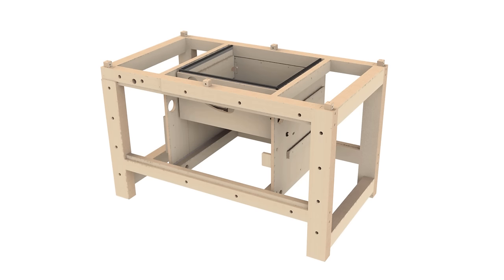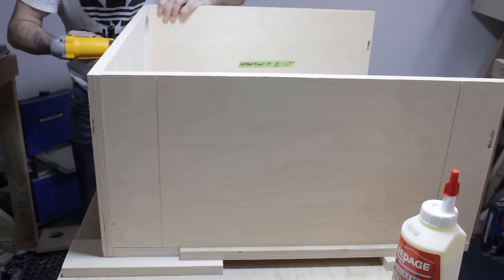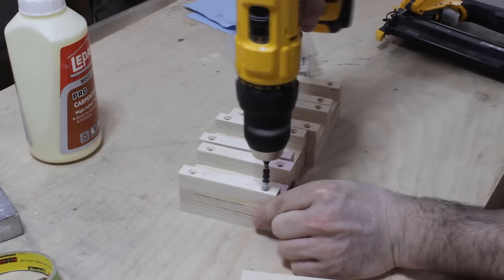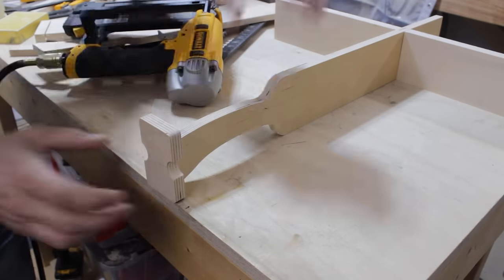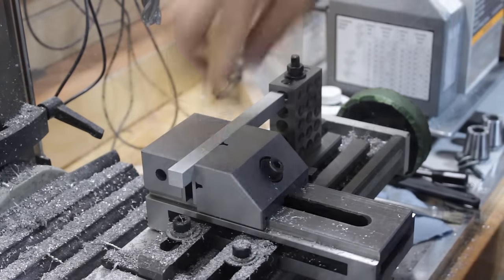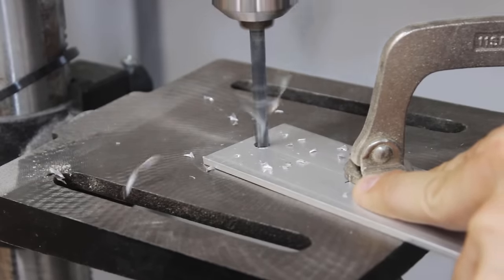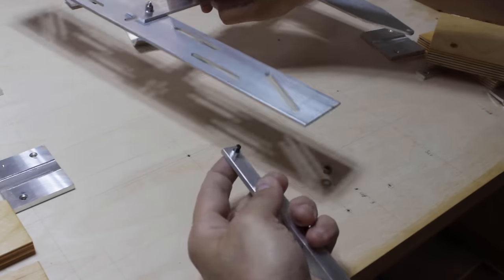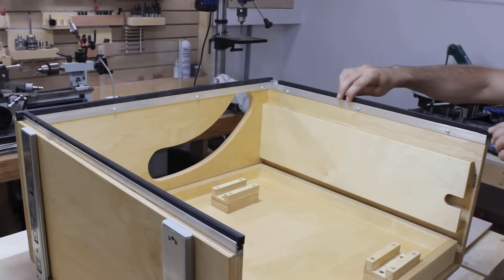Small Workshop Workbench Build - Part 2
This video is PART TWO of a serie showing in details the build of my small workshop woodworking workbench. In this episode, I present the build of the saw box and its components.

Timecodes
0:00 - Saw Box Intro
0:46 - Drawer
2:05 - Frame
4:38 - Handle Rail
6:12 - Riser blocks
8:18 - Door
9:37 - Lock Pins Guide Blocks
10:07 - Handle
11:33 - Lock Mechanism Cover
12:11 - Guide Pins Support Plates
14:32 - Lock Pins
16:22 - Cam Plates
16:39 - Flat Plates
19:03 - Bushings
20:36 - Lock Mechanism Assembly
24:48 - Drawer Slides Installation